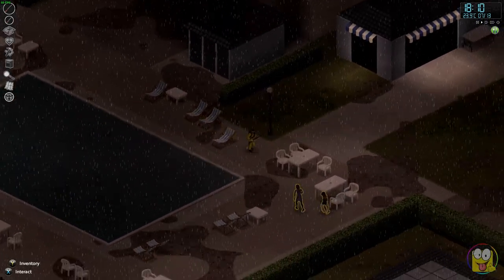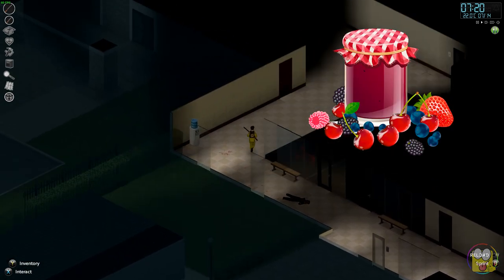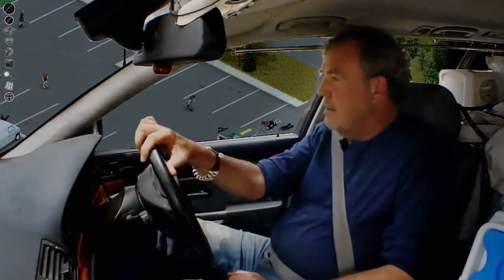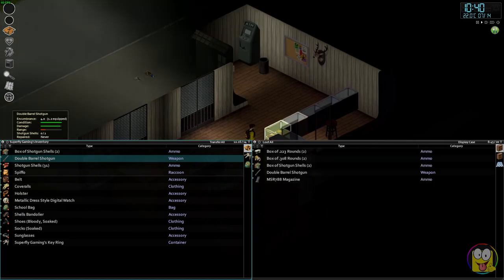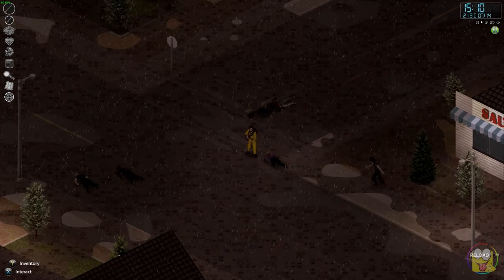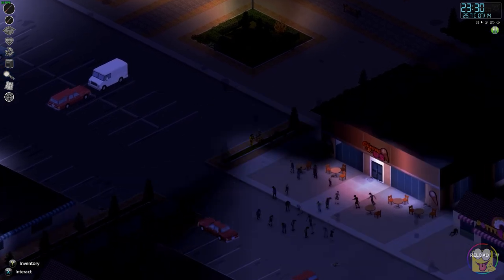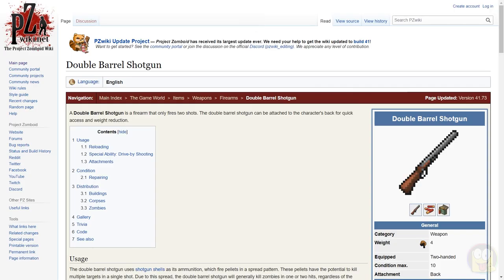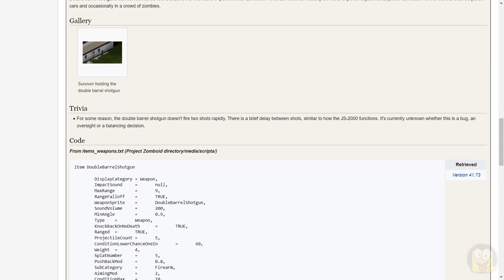DO THIS with the DOUBLE BARREL SHOTGUN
Project Zomboid Spiffo's School - DOUBLE BARREL SHOTGUN

✪ PROJECT ZOMBOID 🧟

In this video of Spiffo's school we take a look at the DOUBLE BARREL SHOTGUN !

I've sunk plenty of hours into this game, Project Zomboid is one of my favorites. Such immersive environments, items, atmosphere, and of course zombies!

Project Zomboid is the ultimate in zombie survival. Alone or in MP: you loot, build, craft, fight, farm and fish in a struggle to survive. A hardcore RPG skillset, a vast map, massively customizable sandbox and a cute tutorial raccoon await the unwary. So how will you die? All it takes is a bite..

Beyond the video I am Superfly Gaming! Hello, I make commentary for lots of games and play games what I call Superfly Style. I have a hashtag for this at SuperflyStyle If you click that it will search videos made just by me! By the way, that little yellow dude is my sidekick - GIZMO! 😛

Superfly Gaming. Playing games SuperflyStyle 😎